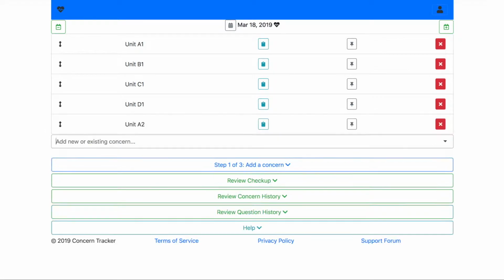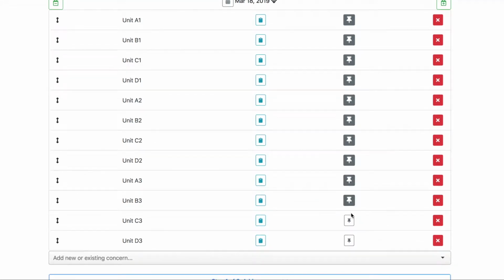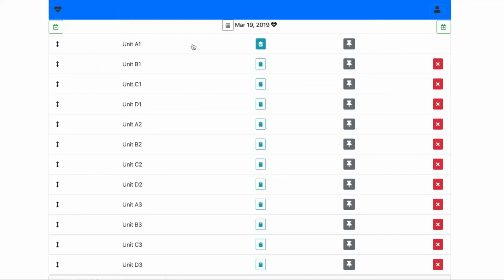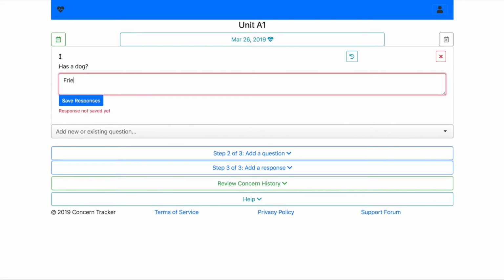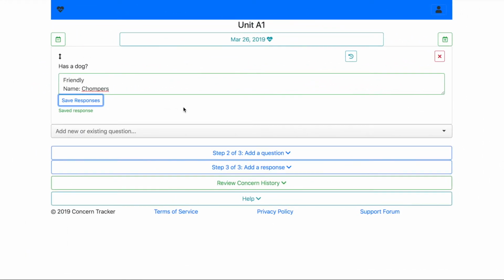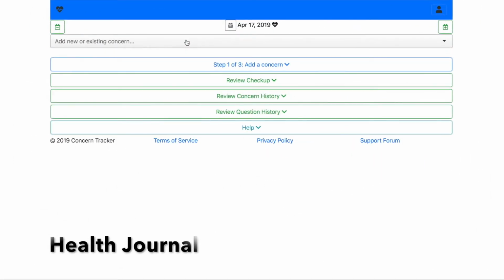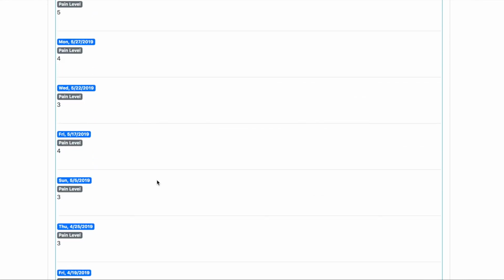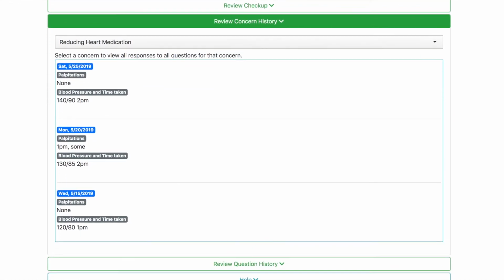ConcernTracker.com: Journals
A short tutorial on some ways to use ConcernTracker.com

The Concern Tracker is available for use for both desktop and mobile. Just visit at concerntracker.com.